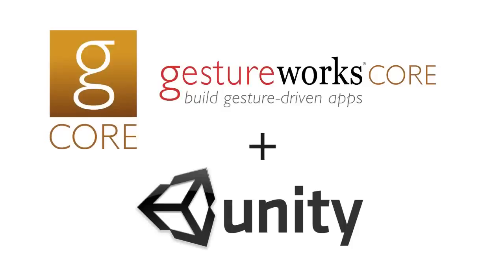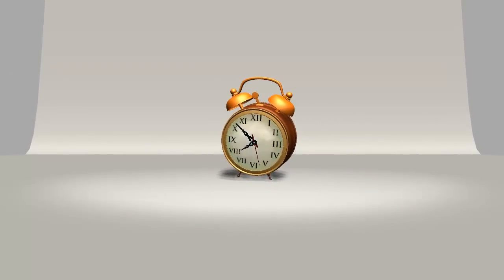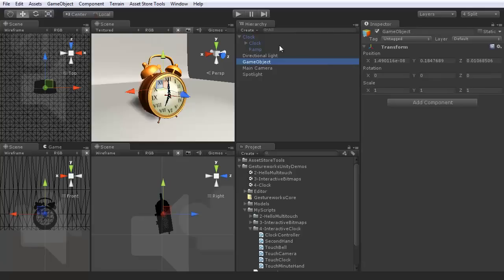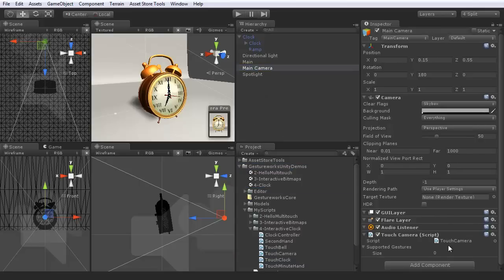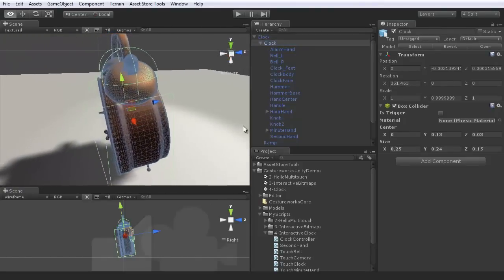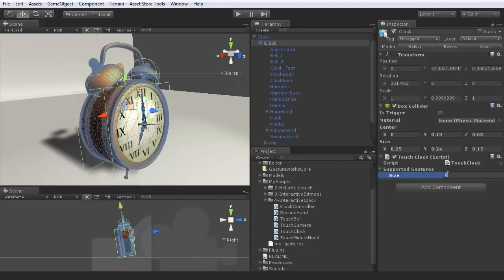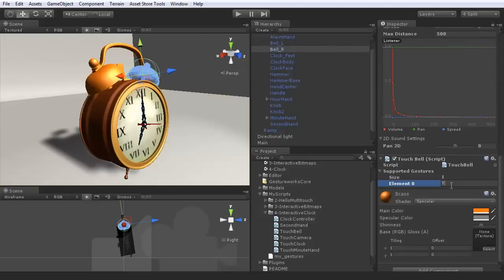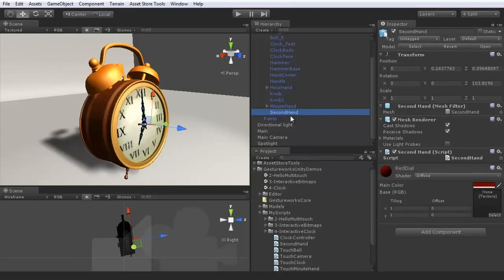Gestureworks Core with Unity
In this video, we quickly demonstrate how a 3D multitouch clock is put together using our Gestureworks Core framework with Unity. It is an overview of the written tutorial found

Gestureworks Core software works with C++, C# .NET, Java, and Python. This multitouch framework has over 300 gestures built in and it supports Windows 7, Windows 8 and TUIO touch events.